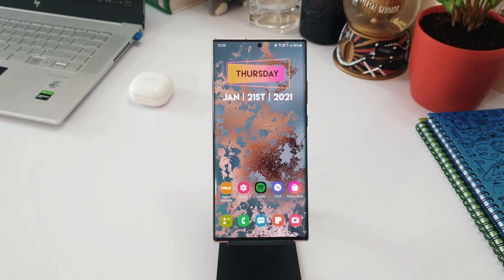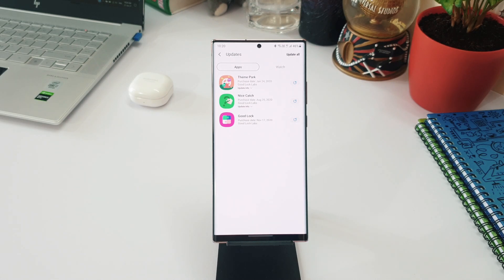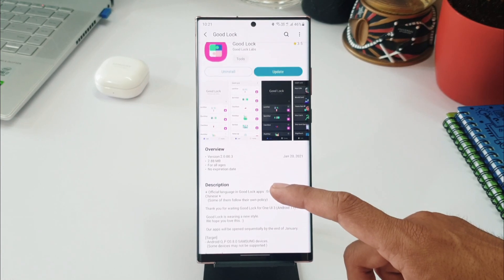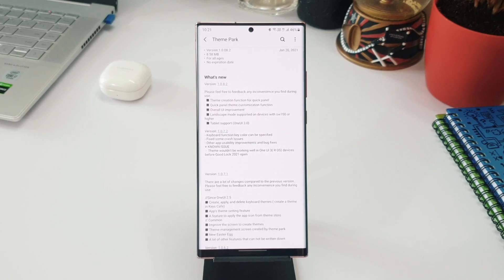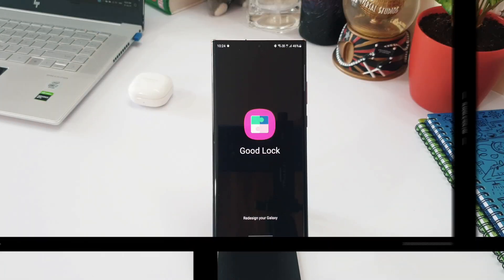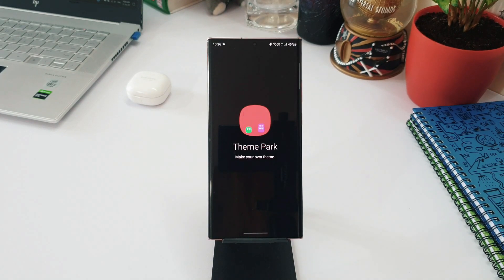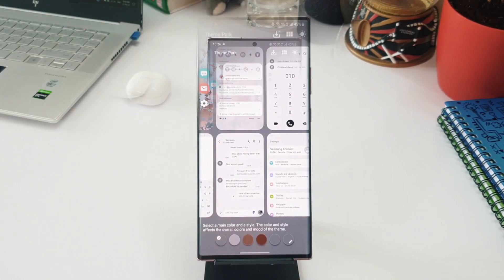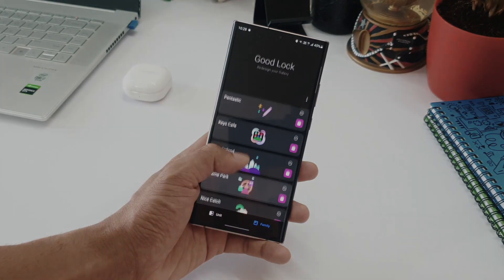The All New Good lock update for Samsung One UI 3.0 !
We have received an all new update for Samsung Good lock application on Samsung One UI 3.0 as well as for One UI 2.5, Along with this there are updates made available for other good lock modules like Theme Park engine and Noti star as well.

Best widgets